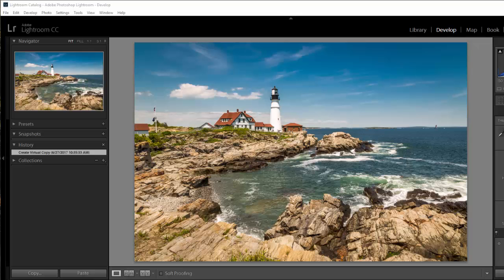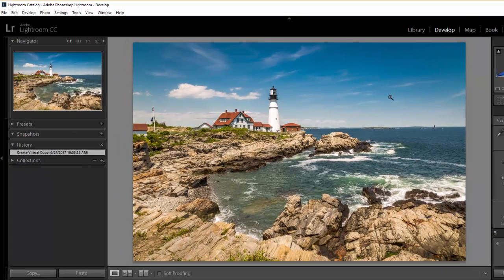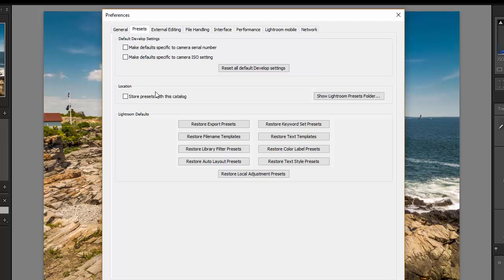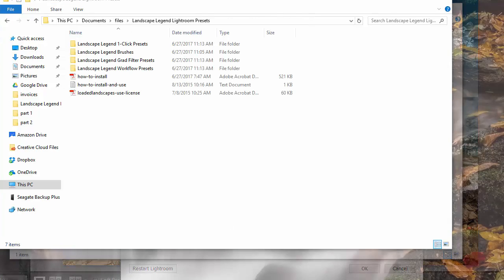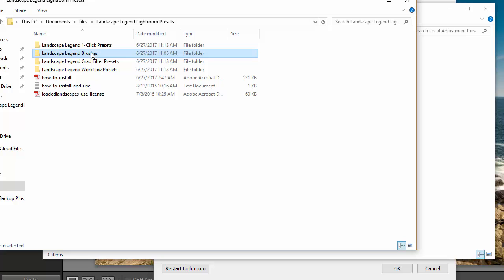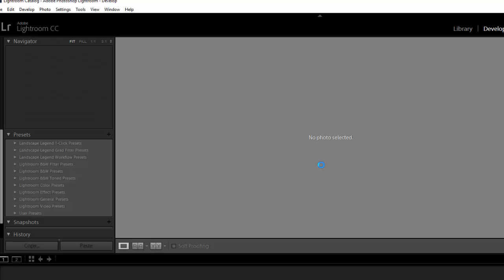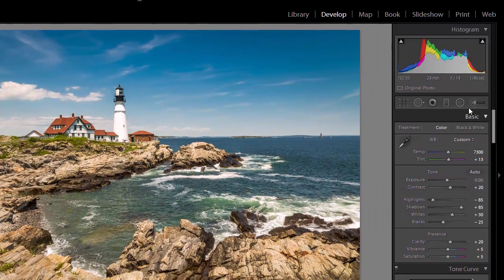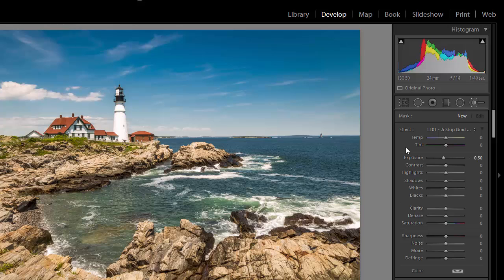How to Install the Landscape Legend Lightroom Presets on a PC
This video walks through the process of installing the develop presets and the local adjustment presets that come with the Landscape Legend Lightroom Presets